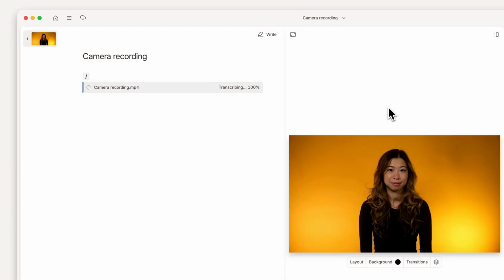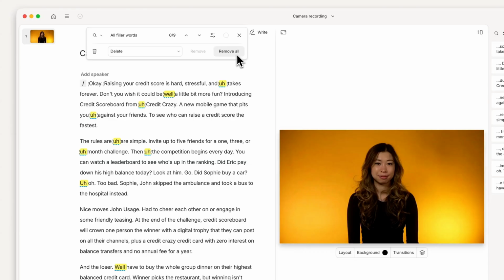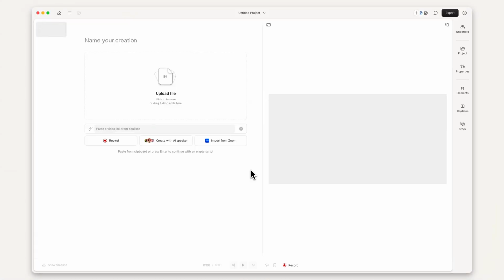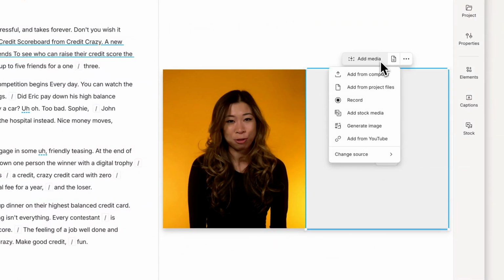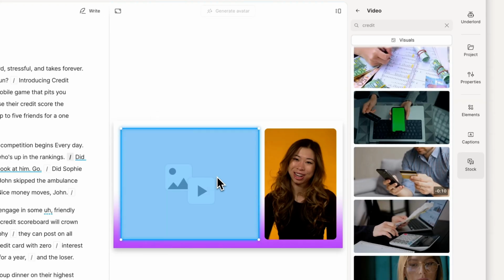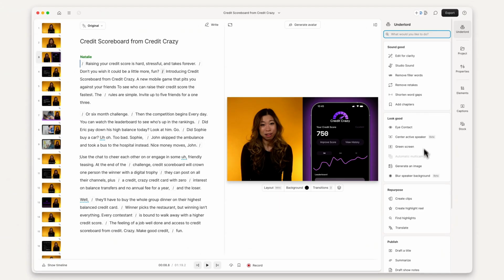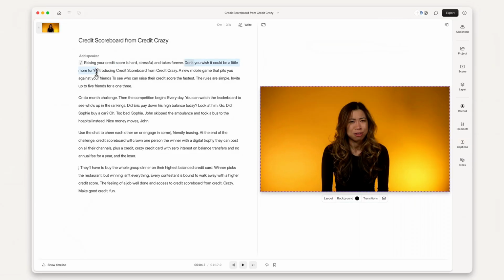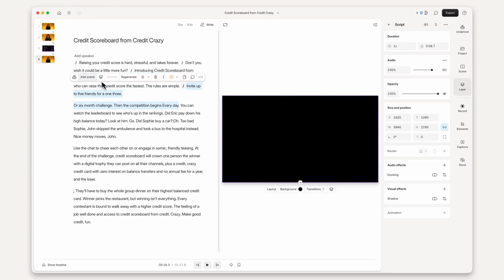Create a Marketing Video with Descript — No Crew or Skills Needed!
Want to make stunning marketing videos without hiring a team or learning complex editing software? With Descript’s AI-powered, text-based editor, you can script, record, design, and publish professional-looking videos—fast.

In this step-by-step guide, we’ll show you how to create your own marketing video using Descript. From recording and editing to customizing layouts and translating for global reach, Descript simplifies every step so you can focus on your message—not the tech.

✅ Record or upload your video right into Descript
✅ Edit video by editing the transcript
✅ Use Studio Sound to fix poor audio quality
✅ Cut filler words automatically (um, uh, like…)
✅ Create polished on-brand visuals with custom layouts
✅ Add B-roll, music, and stock assets
✅ Use AI voices or translate to 20+ languages
✅ Collaborate with teams and export easily

Perfect for marketers, founders, or anyone launching a product and looking to create high-quality video content—without the overhead.

🕰 Timestamps:
00:00 — Intro: Why Descript for Marketing Videos
00:18 — Upload or Record in Descript
00:35 — Edit Your Video Using Text
00:56 — Clean Up Audio & Voice with Studio Sound
01:18 — Use AI Voice or Translate to Multiple Languages
01:38 — Customize Layouts with Your Brand
01:57 — Add Music, B-Roll & Stock Visuals
02:17 — Export, Collaborate, and Share
02:35 — Repurpose for Social & Final Thoughts